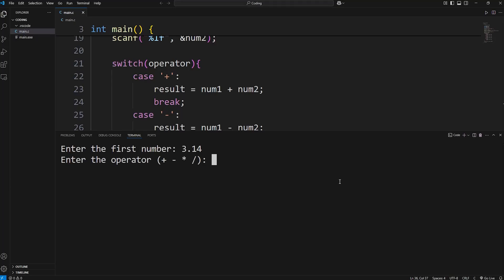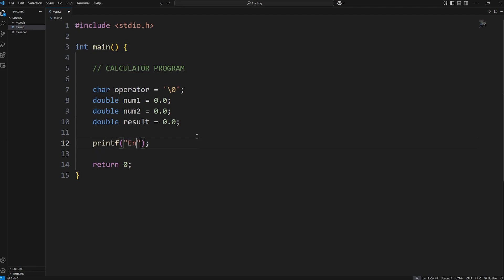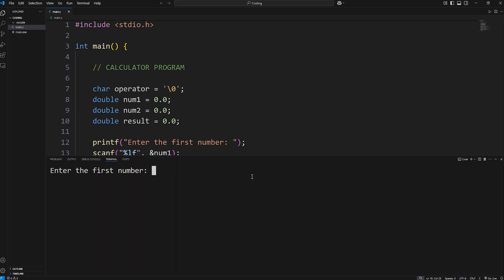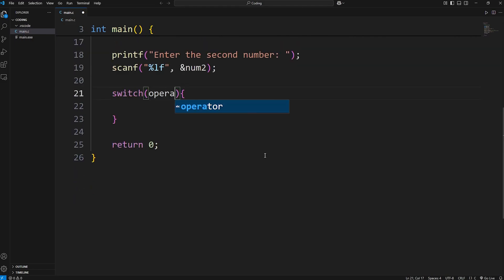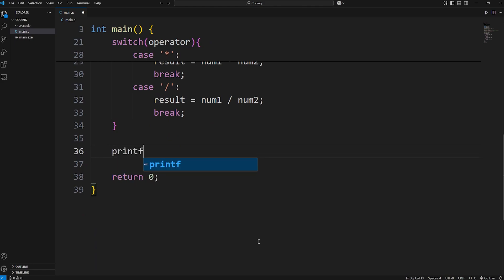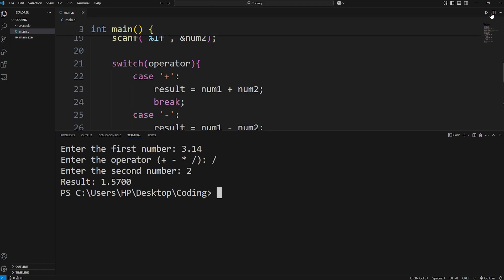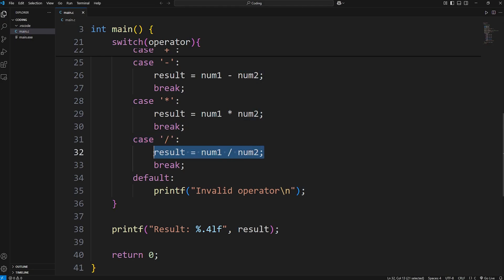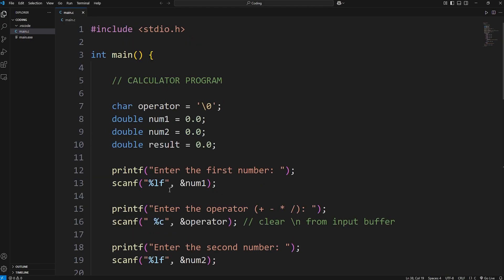Let's code a calculator with C programming! 🖩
// CALCULATOR PROGRAM

    char operator = '\0';
    double num1 = 0.0;
    double num2 = 0.0;
    double result = 0.0;

    printf("Enter the first number: ");
    scanf("%lf", &num1);

    printf("Enter the operator (+ - * /): ");
    scanf(" %c", &operator); // clear \n from input buffer

    printf("Enter the second number: ");
    scanf("%lf", &num2);

    switch(operator){
        case '+':
            result = num1 + num2;
            break;
        case '-':
            result = num1 - num2;
            break;
        case '*':
            result = num1 * num2;
            break;
        case '/':
            if(num2 == 0){
                printf("You can't divide by zero!\n");
            else{
                result = num1 / num2;
            break;
        default:
            printf("Invalid operator\n");

    printf("result: %.4lf", result);

    return 0;